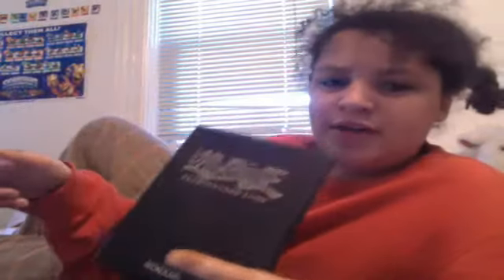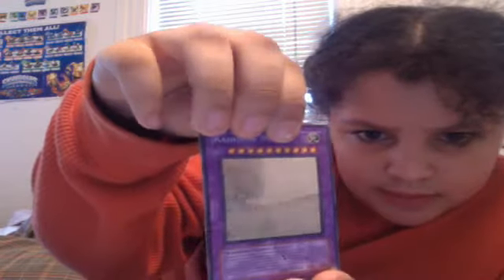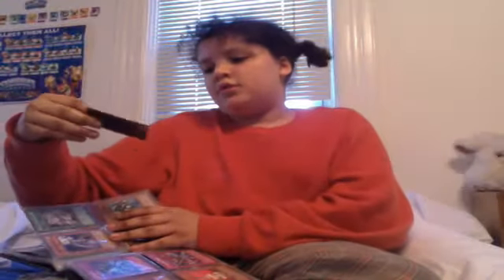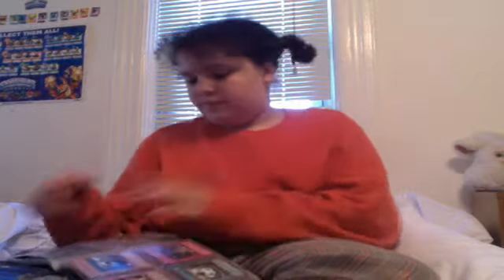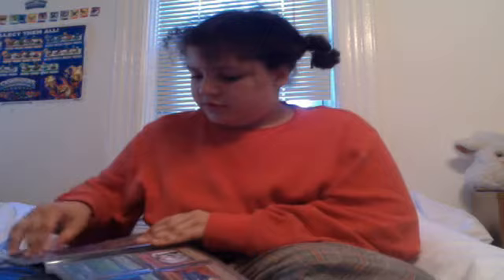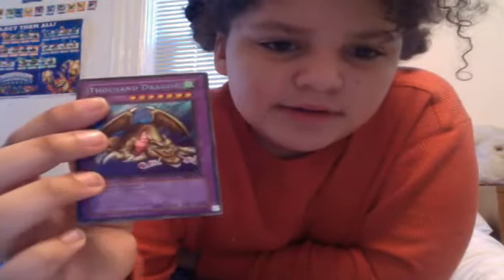rainbow neos ghost rare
probably worth a lot